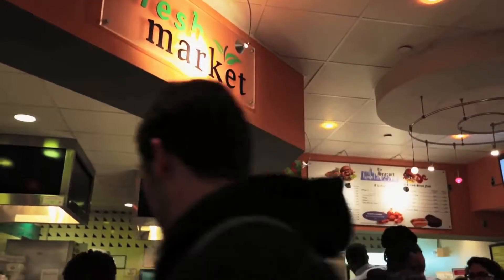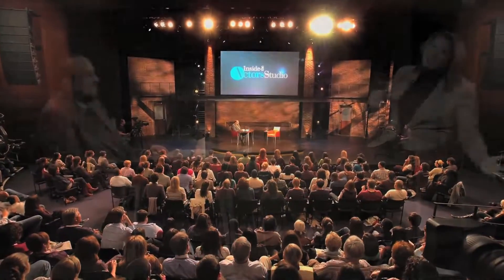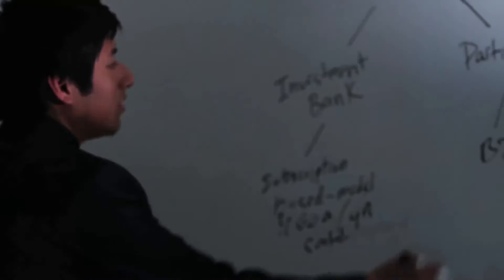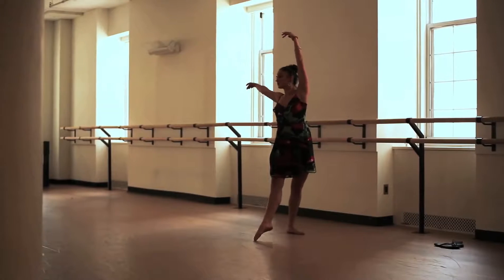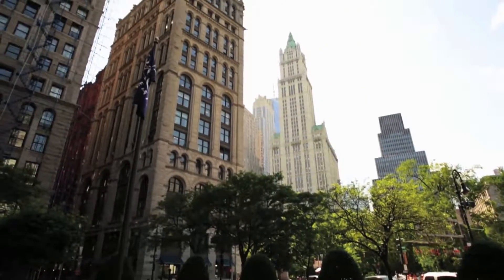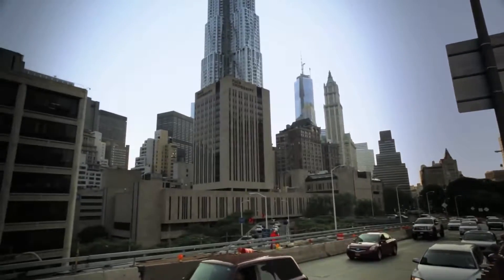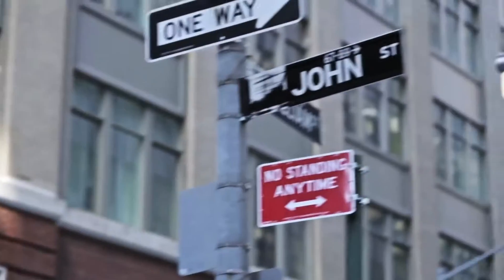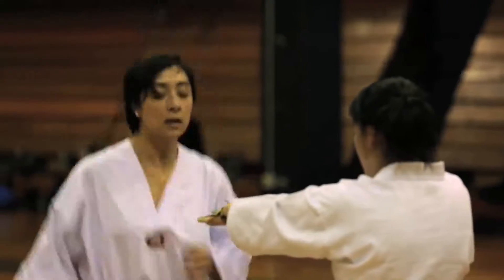Tour Pace University's New York City Campus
Study English at Pace University's English Language Institute in the heart of New York City.  Classes are held downtown and in midtown. Tour the university's downtown campus.  Student enjoy full access the university's facilities